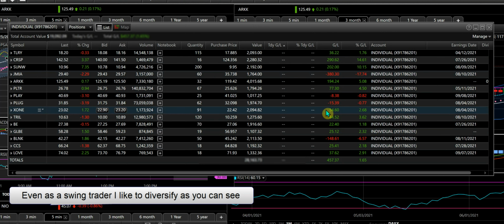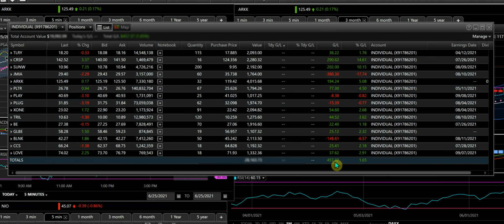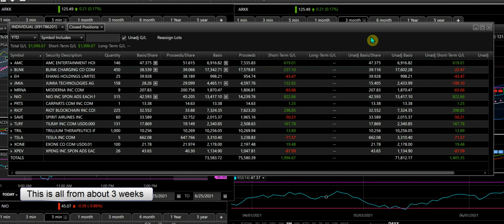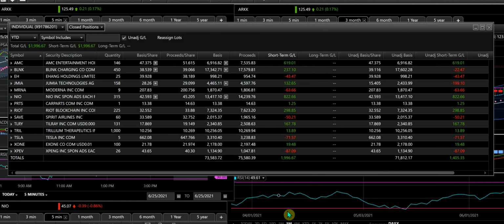How much money do I make as a swing trader? Showing real profits!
Everything has to have a beginning. Even a new way of doing things.